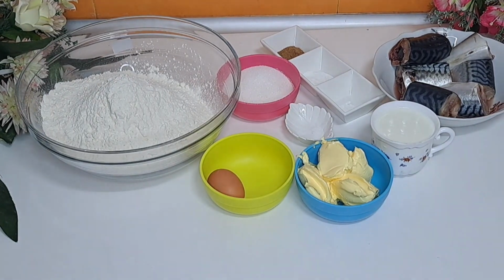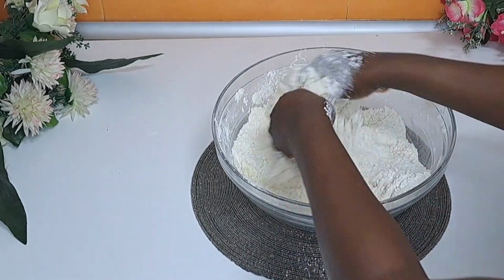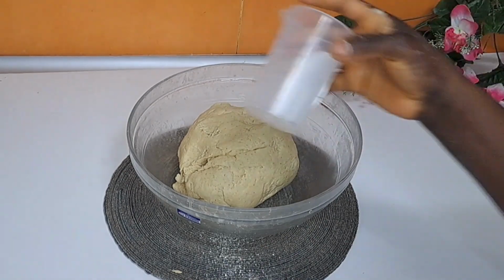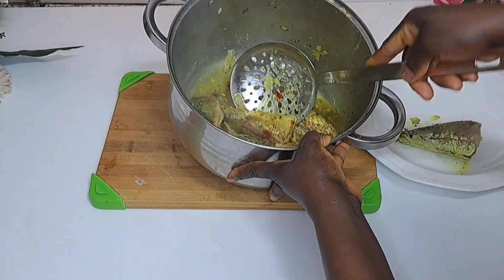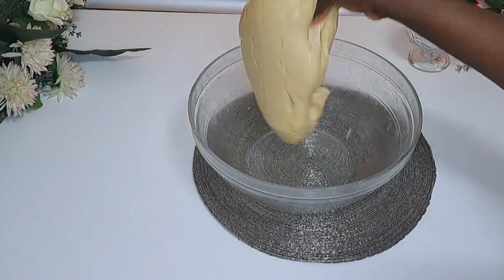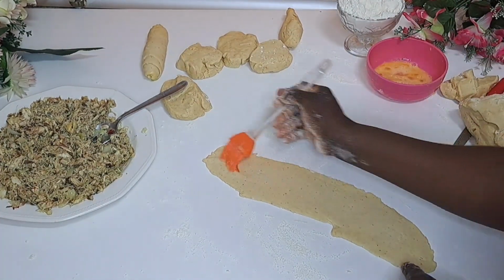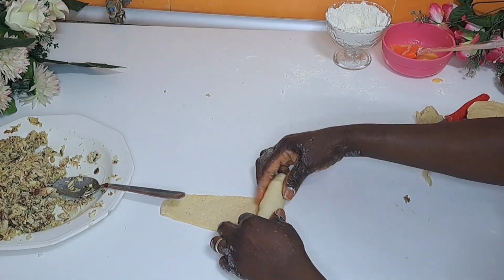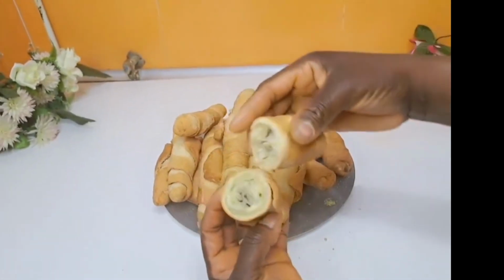Simple and delicious Nigerian Fishroll 😋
Follow  this simple method to  enjoy a delicious Nigerian fish roll.

link on how to make the best Nigerian Moimoi

INGREDIENTS:
-1000g  flour
-150g sugar
-4 TSP OR 500g magerine
- 1 Egg size L
-1 cup of  milk
- Salt  little
-1 level tsp of baking powder
-1 level tsp of nutmeg

try it out and enjoy it with your family